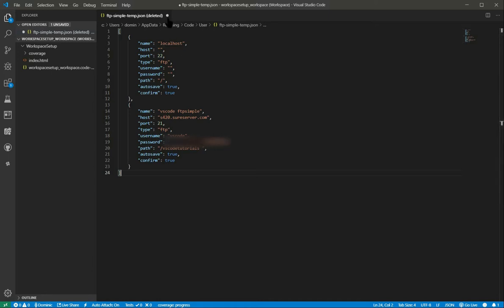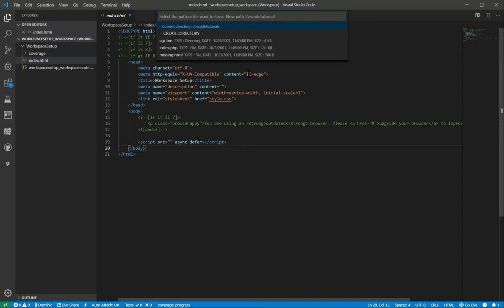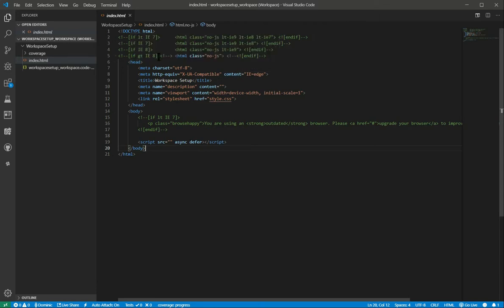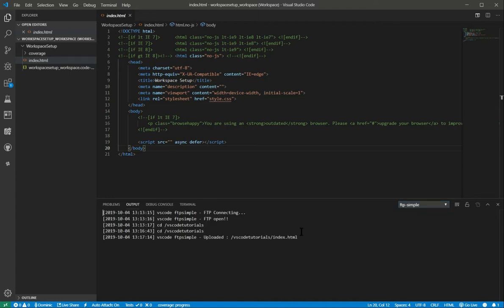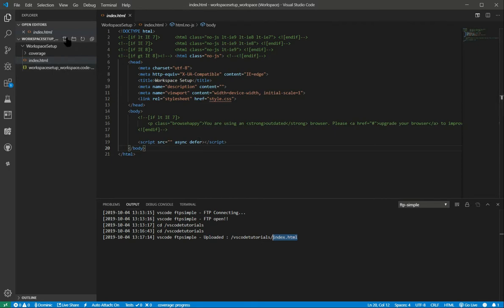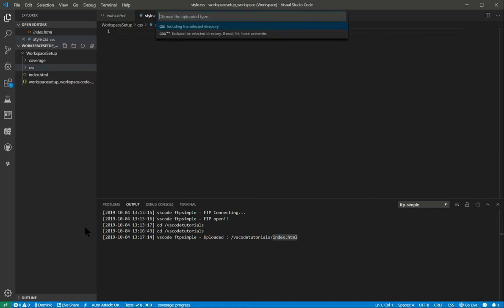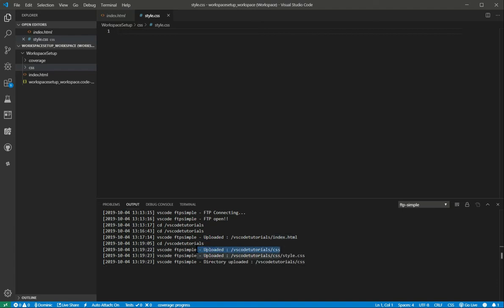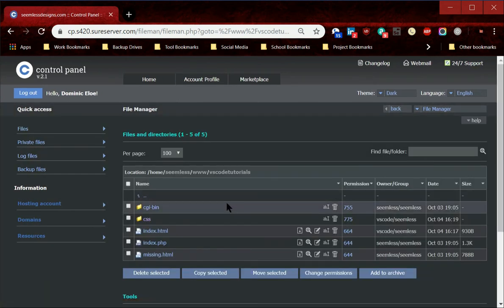VSCode Setup - Setting up FTP Simple Part 3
Part 3 of 3 setting up and using ftp-simple in VSCode with ICDSoft as the server.